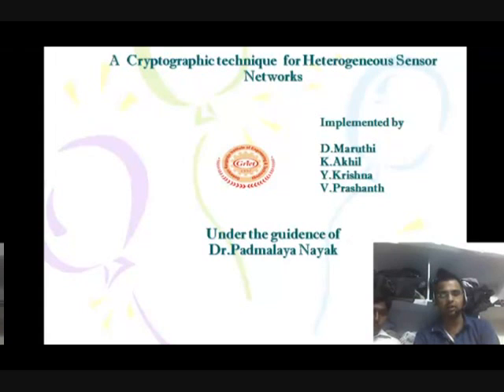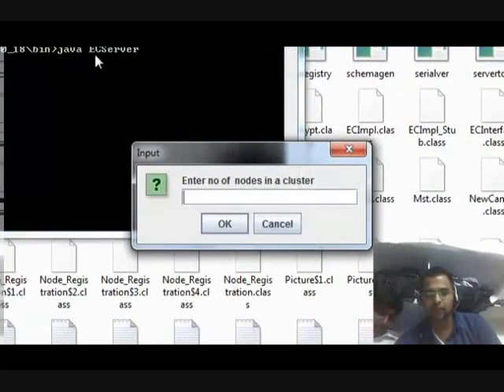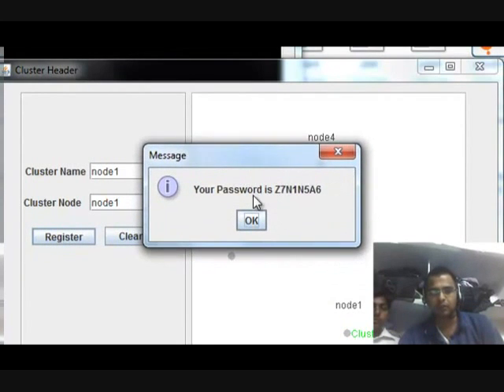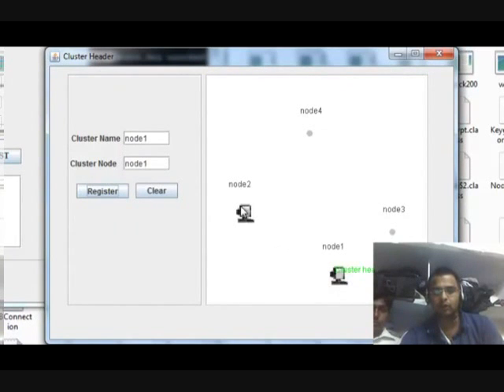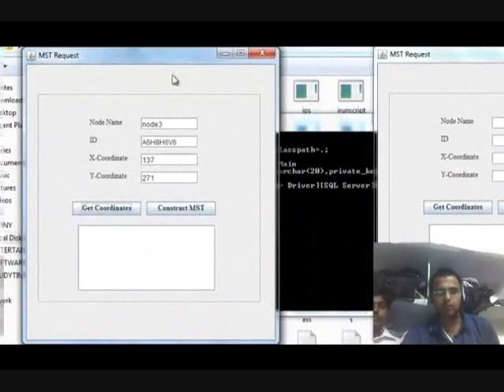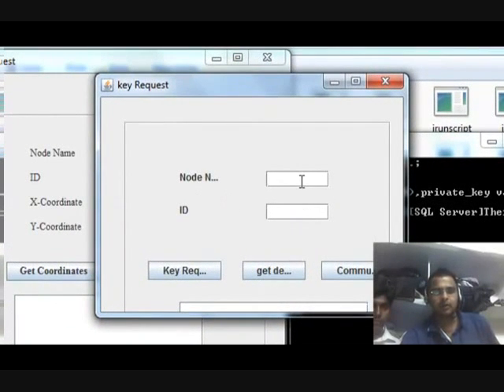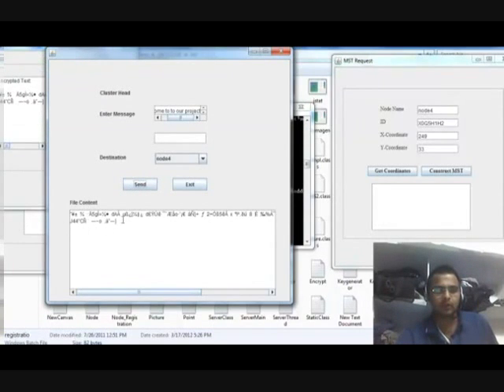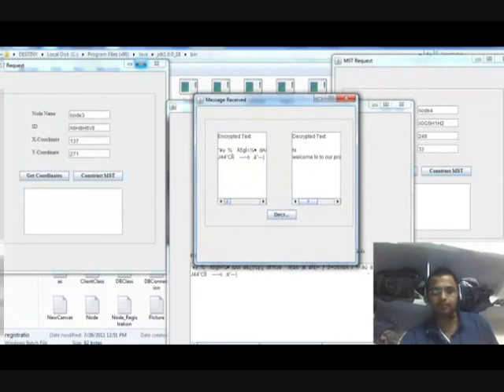griet-it-2012- a cryptographic technique for heterogenous sensor networks.wmv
our main project